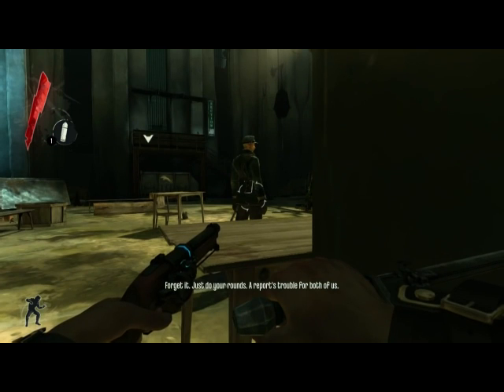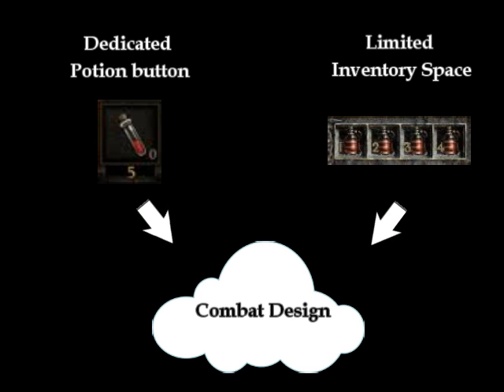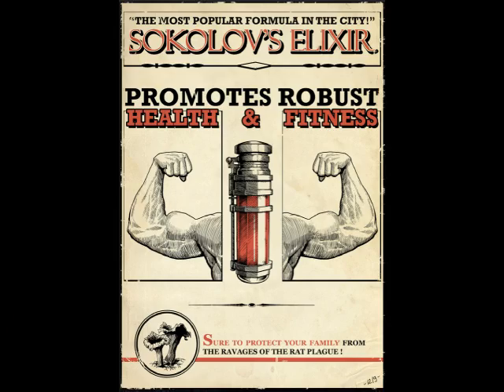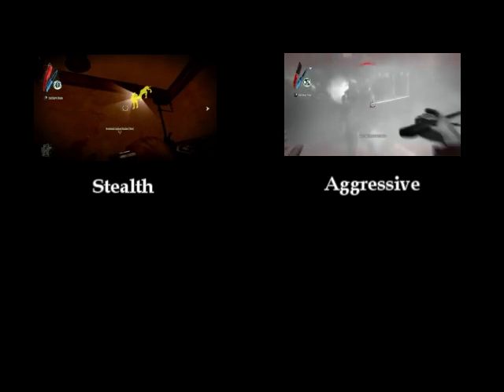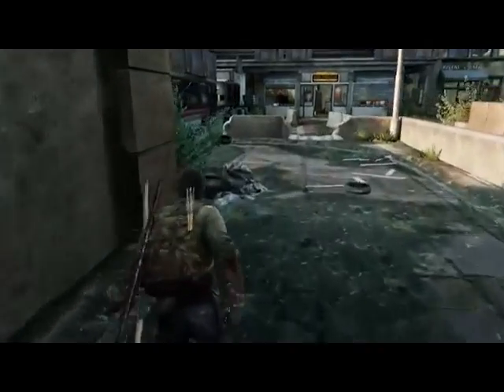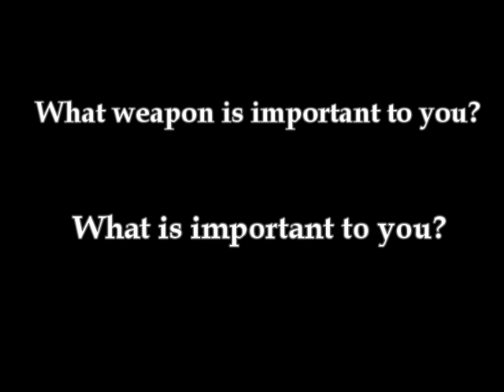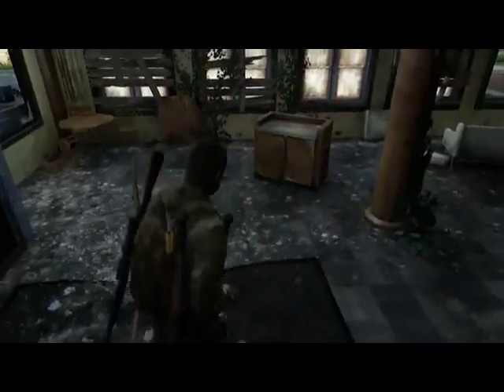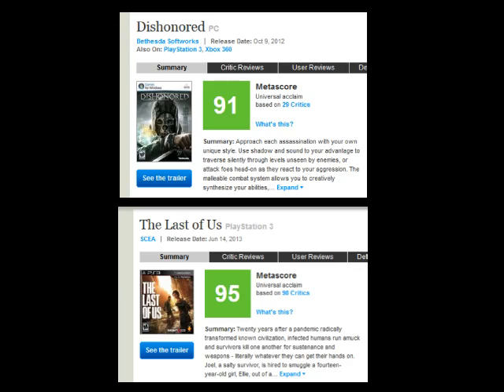Coherence in Game Design: A Dishonored and The Last of Us Analysis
What is coherence in game design? This videos analyses Dishonored and The Last of Us in an attempt to explain that.

Used video sources from:
- Diablo 3 footage from docm77, Theory Gaming
- Diablo 2 footage from ballerscuba
- Dishonored footage from Markiplier
- The Last of Us footage from ChristopherOdd, AFGuidesHD, Mikentroller

Follow Game Design Wit for more content!